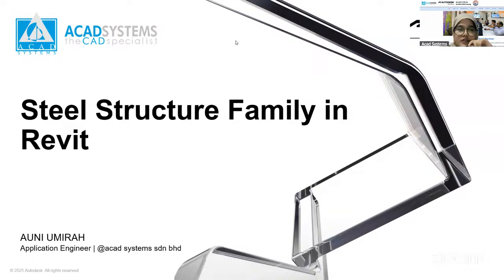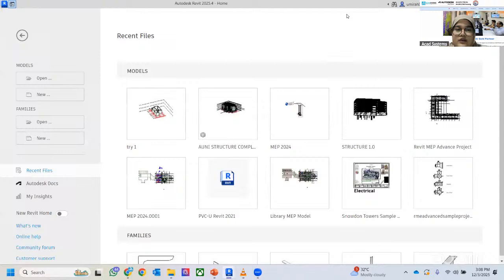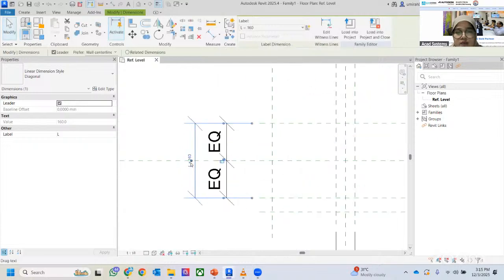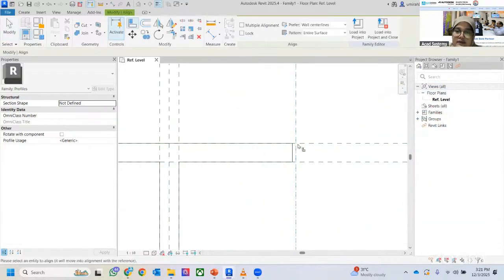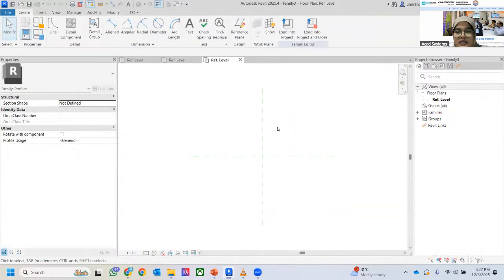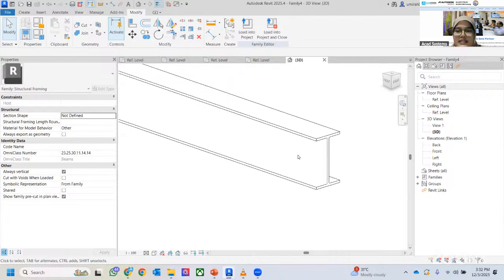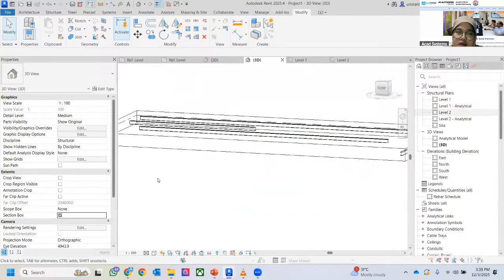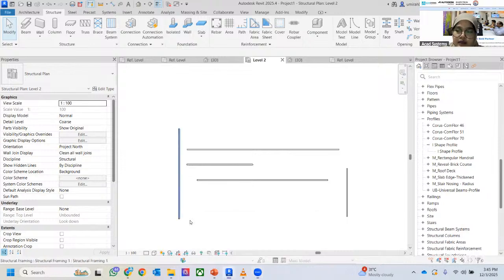Steel Structure Family in Autodesk Revit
Who Should Attend: Steel Structure Engineer, Structure modeller, and Revit User.

Structural engineers typically use Autodesk Revit for the design of steel structures. You can model steel frames in the Revit environment using structural steel families available out of the box.

A steel structure family in Revit is a collection of structural steel components that can be used to model steel frames. Steel structures such as Universal Beam, Universal Column, I beam and many more.

In this Free Online Lesson, we will show how to create Steel Structure Families in Revit.